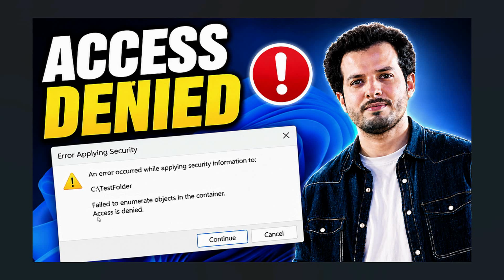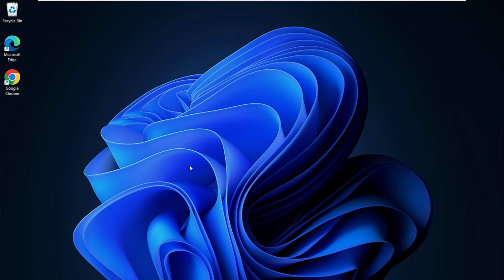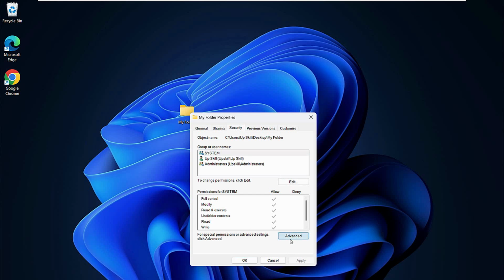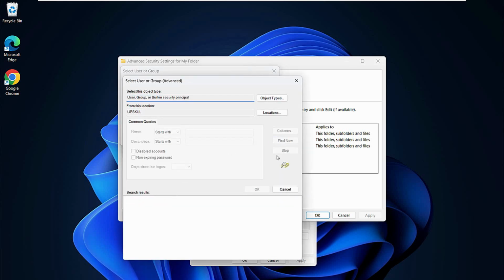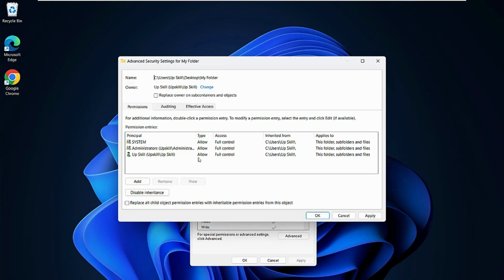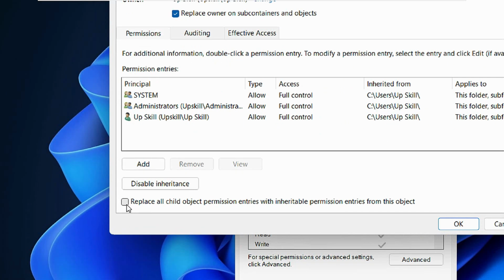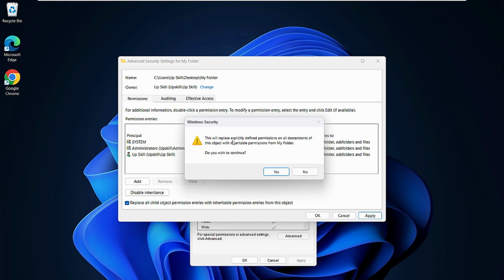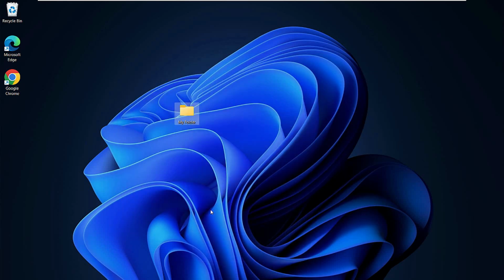How To Fix “Failed To Enumerate Objects In The Container” Access Denied Error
Learn how to fix “Failed To Enumerate Objects In The Container” access denied error in Windows 11 and Windows 10.

If you cannot change folder permissions or access files due to permission errors, this guide helps fix it.

Common issues:
– Access denied while changing permissions
– Cannot take ownership of folder
– Failed to enumerate objects error
– Security permission issue
– Folder access blocked

You will learn:
– Fix access denied errors
– Change folder permissions
– Take ownership of files
– Restore access to folders

▶ Fix File Access Denied
▶ Change Folder Permissions
▶ Manage Windows Security